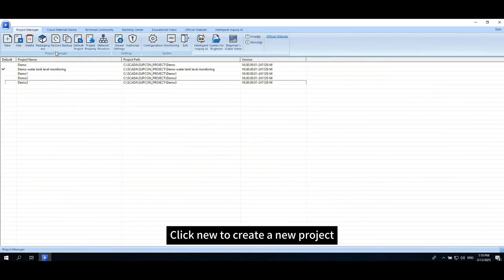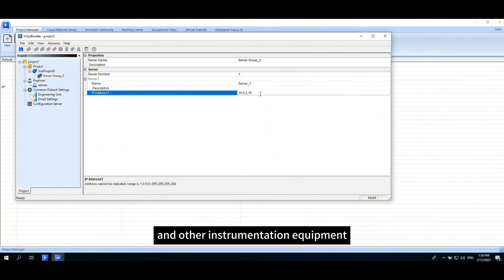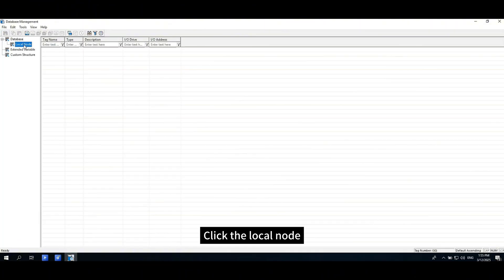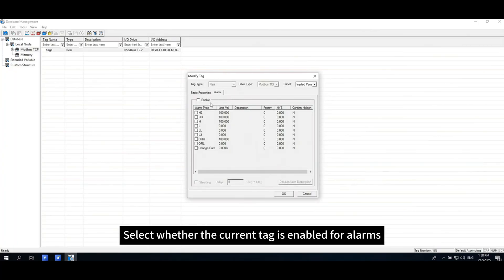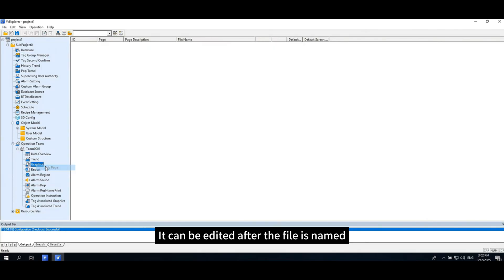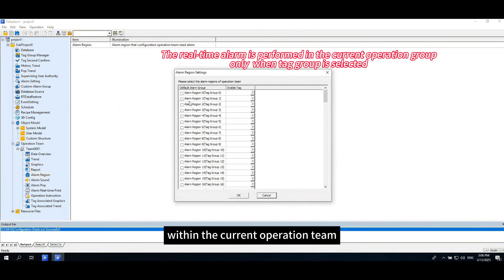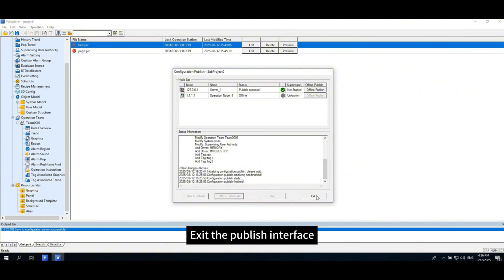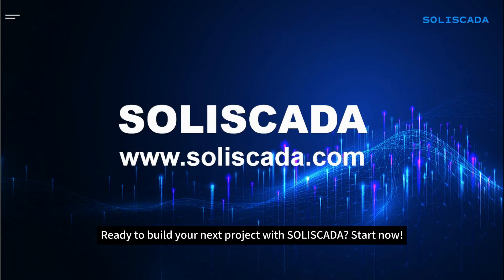SOLISCADA Quick Start Guide: Master Free SCADA Software in Minutes!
Welcome to the SOLISCADA YouTube channel! 🚀 In this video, we’ll walk you through a step-by-step Quick Start Guide to help you harness the power of SOLISCADA, the advanced, free, and user-friendly SCADA software designed for industrial automation, monitoring, and control.

Whether you’re an engineer, student, or automation enthusiast, SOLISCADA’s free, feature-rich platform empowers you to deploy industrial systems without limits.

💡 Why SOLISCADA?
✅ Unlimited Licensing
✅ Ease-of-Use
✅ Real-Time Monitoring
✅ Seamless Scalability
✅ Enhanced Security
✅ Professional Support & Training